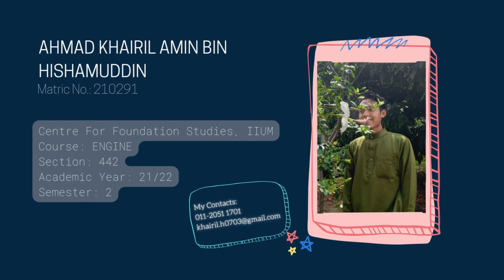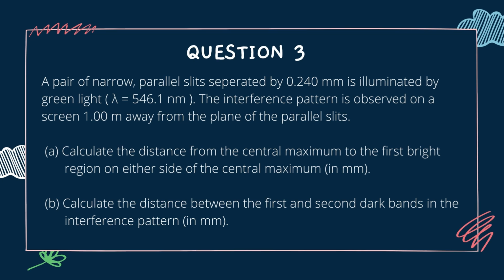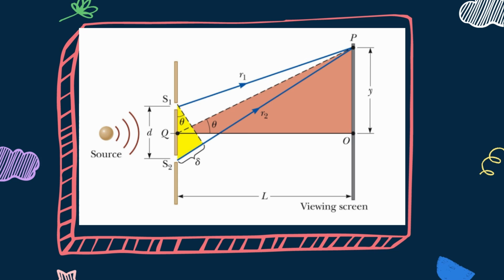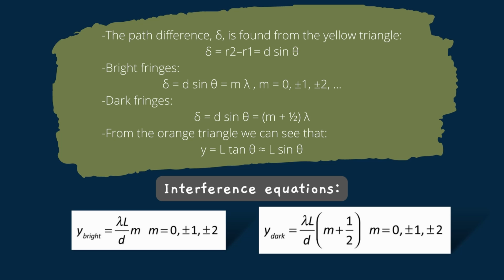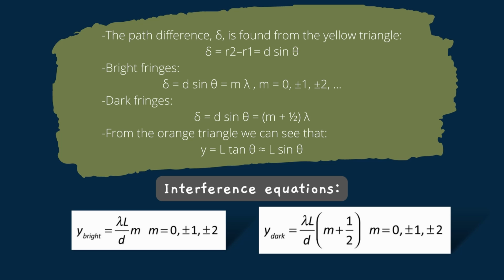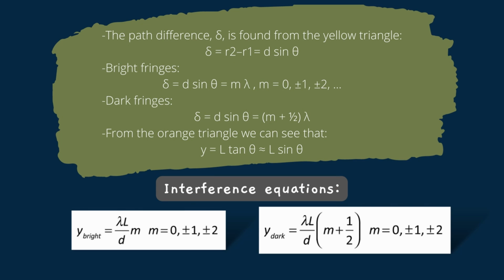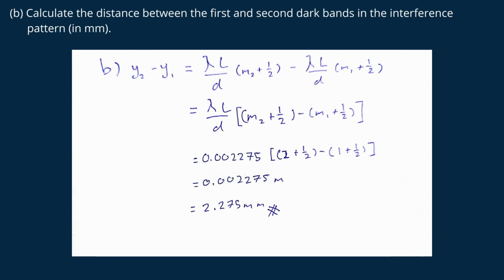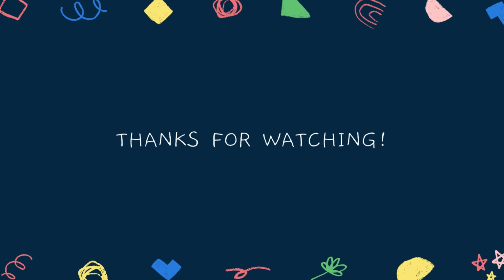PHL0225 Assignment - Khairil - 210291 G442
Presentation Skills Assignment PHL0225
Semester 2 21/22
Name: AHMAD KHAIRIL AMIN BIN HISHAMUDDIN
Matric no: 210291
Course: ENGINE
Lecturer: SITI MUNIRAH BINTI MUHAMMAD ALI
Section: 442